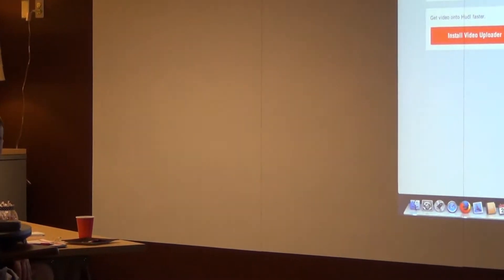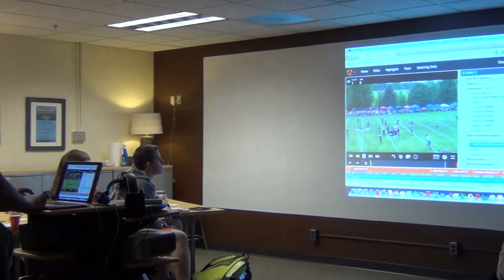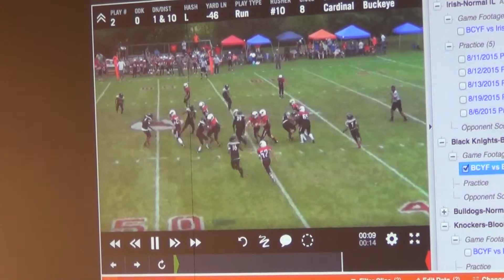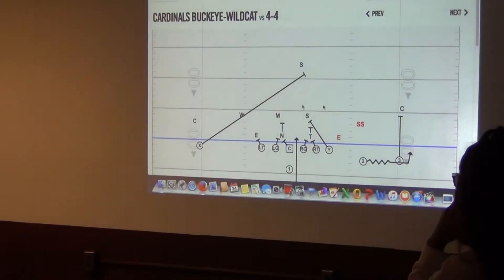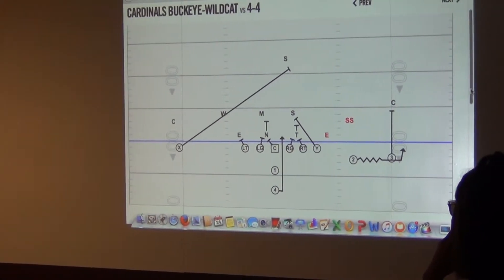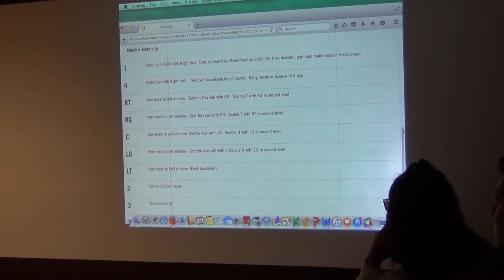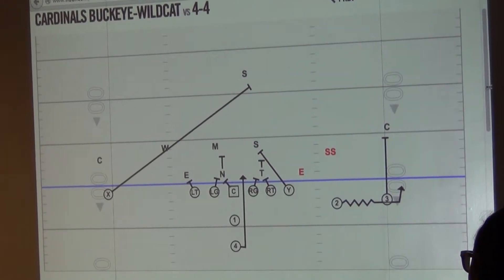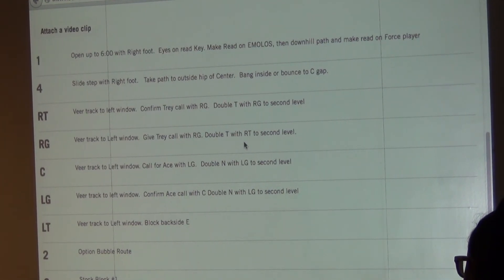Half Mile F2015 13